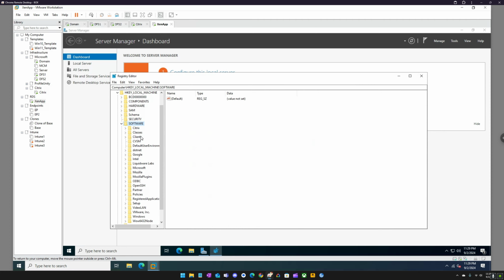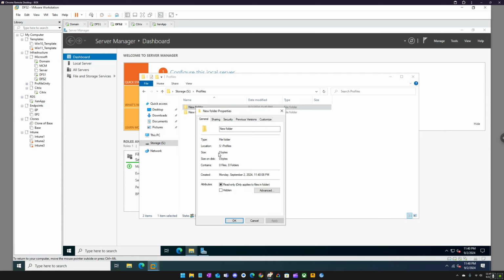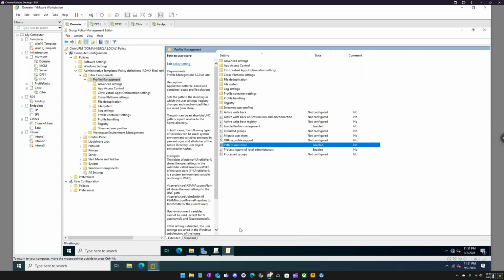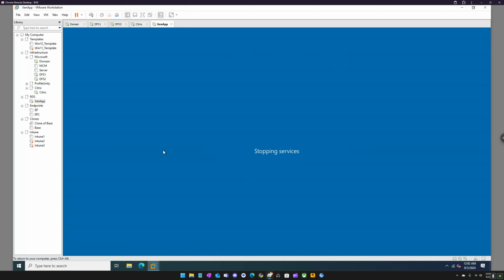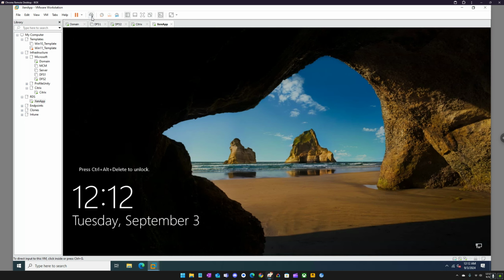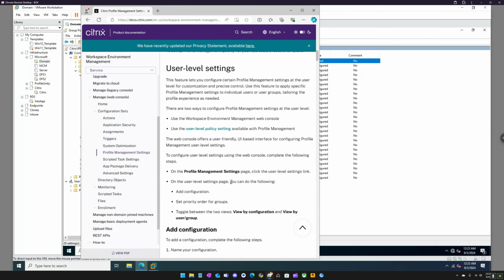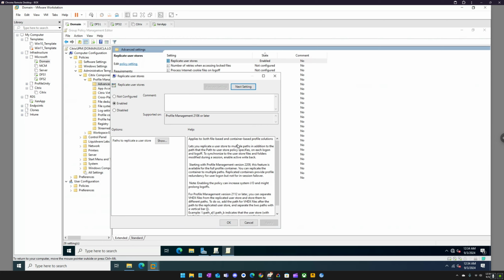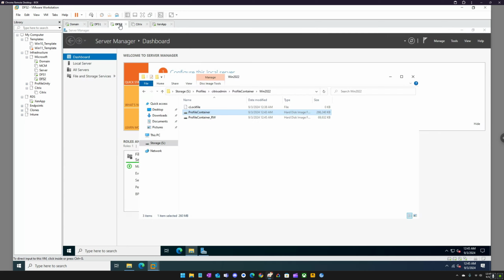Citrix UPM - Replicate User Stores